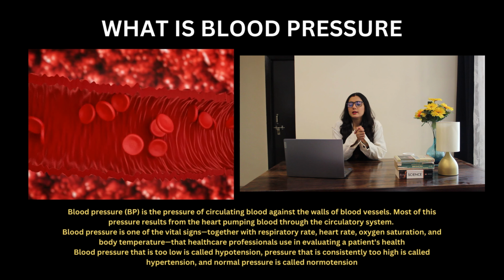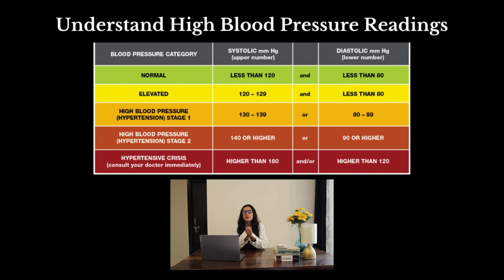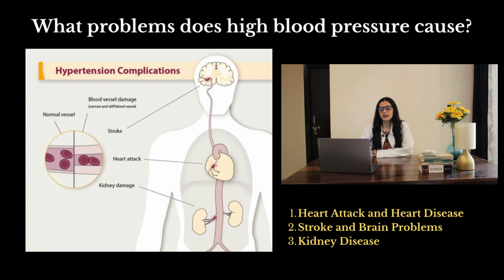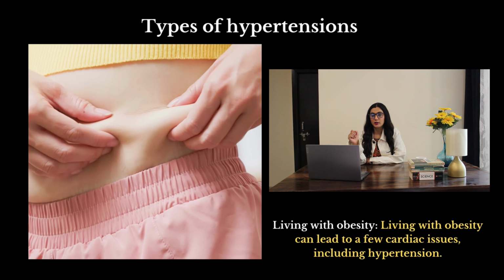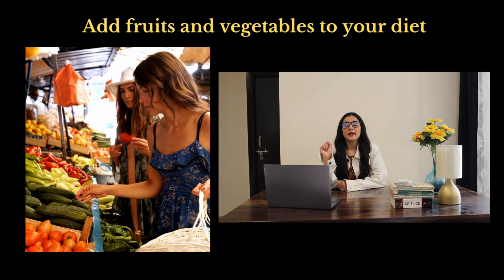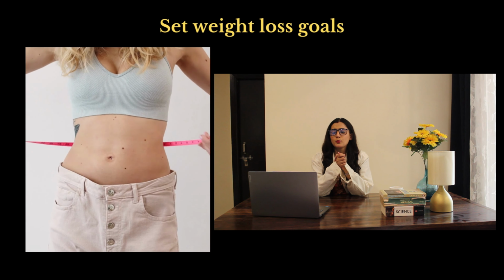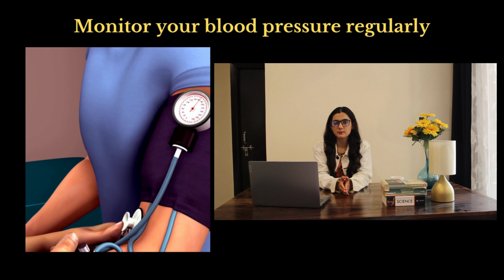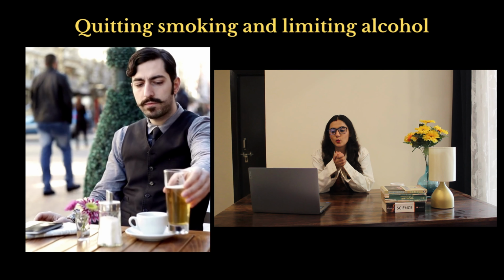Understanding High Blood Pressure: Sources, Causes, Diagnosis, and Tips to Control Blood Pressure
Welcome to an in-depth exploration of one of the most crucial aspects of your health: high blood pressure, or hypertension. This comprehensive video aims to equip you with a profound understanding of the sources, causes, diagnosis, and effective strategies to control and manage your blood pressure.

Sources of High Blood Pressure: We'll start by delving into the various sources of high blood pressure. Did you know that your genetics, lifestyle choices, and even stress levels can play a significant role in elevating your blood pressure? Learn how these factors can contribute to hypertension and what you can do to mitigate their impact.

Causes of High Blood Pressure: Understanding the causes of high blood pressure is fundamental to its management. Discover the physiological mechanisms behind hypertension, including the role of your arteries, heart, and even your kidneys in regulating blood pressure. We'll explore how factors like obesity, salt intake, and alcohol consumption can influence your blood pressure.

Diagnosis of High Blood Pressure: Early detection is key to managing high blood pressure effectively. Get insights into the diagnostic process, including the importance of regular blood pressure monitoring. We'll demystify the numbers, helping you understand what your blood pressure readings mean and when it's time to seek medical advice.

Tips to Control Blood Pressure: Knowledge is power, and armed with information, you can take control of your blood pressure. We'll provide you with a wealth of practical tips and lifestyle changes that can help lower and manage high blood pressure. From dietary recommendations to exercise routines, stress reduction techniques to medication options – we've got you covered.

Join us on this educational journey towards a healthier, heart-smart life. Whether you're concerned about your blood pressure, looking to prevent hypertension, or simply seeking to improve your overall well-being, this video offers valuable insights that can transform your health for the better.

Don't wait until high blood pressure becomes a serious issue; take proactive steps today. Watch this video, empower yourself with knowledge, and embark on a path to better cardiovascular health. Your heart will thank you for it. Watch now!